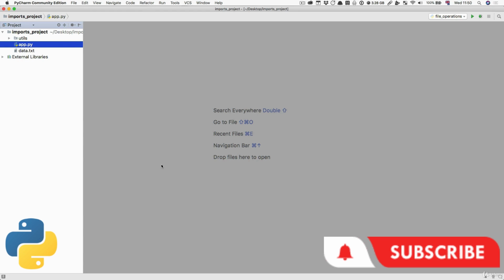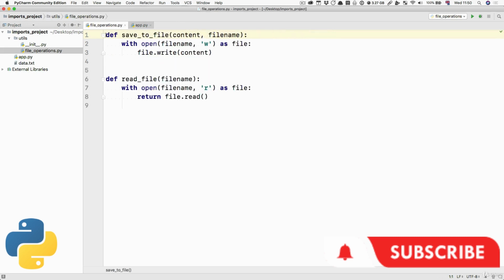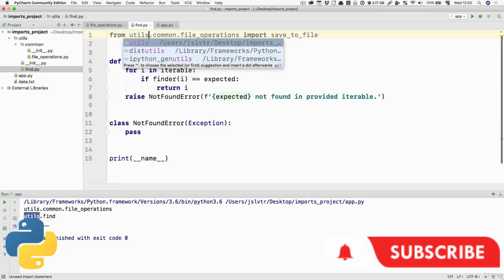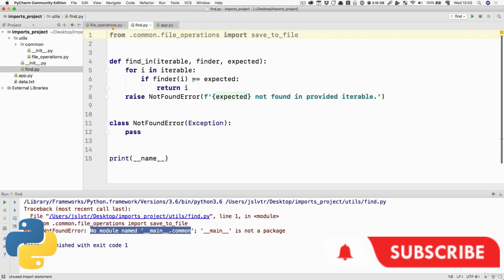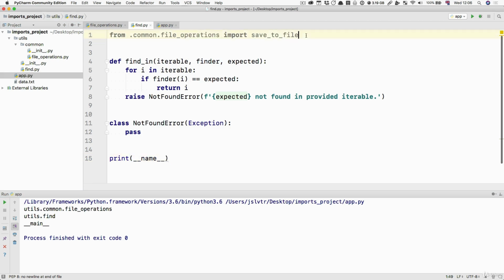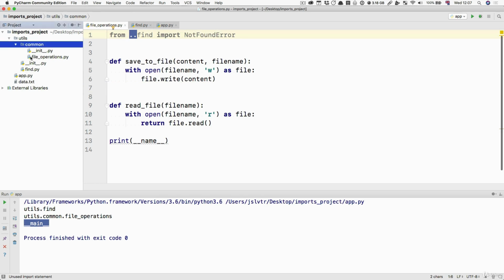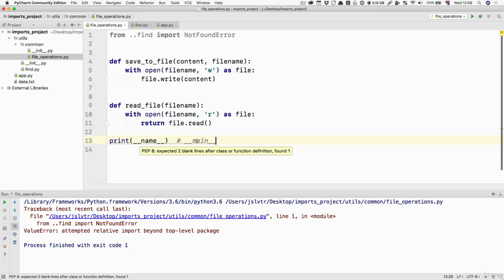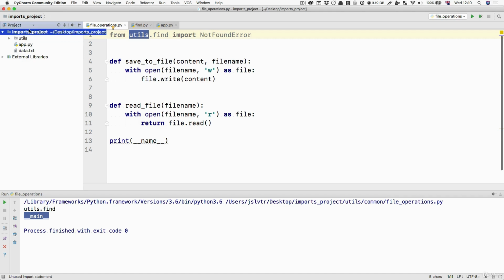Python files folders | Relative imports parents folder python | Relative imports child folder python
How do I import a parent directory in Python?
In python 3, the parent folder can be added as follows: import sys sys. path.
path is initialized from these locations:
the directory containing the input script (or the current directory).
PYTHONPATH (a list of directory names, with the same syntax as the shell variable PATH).
the installation-dependent default.